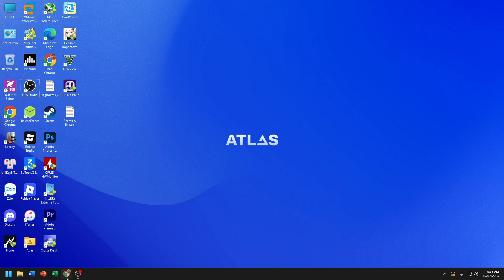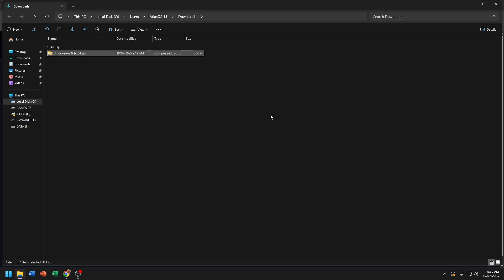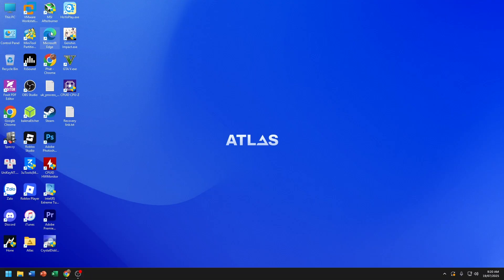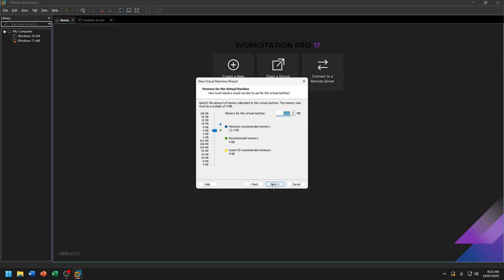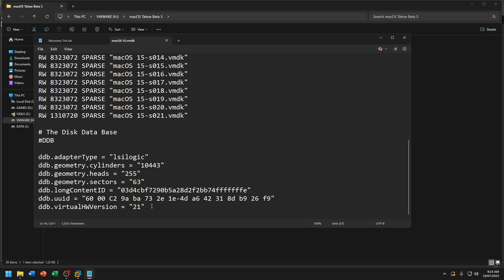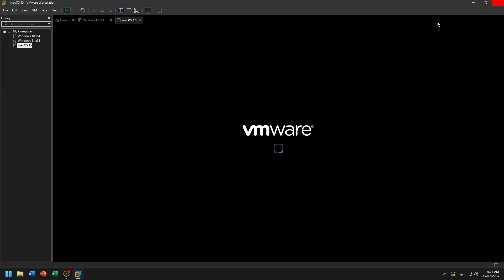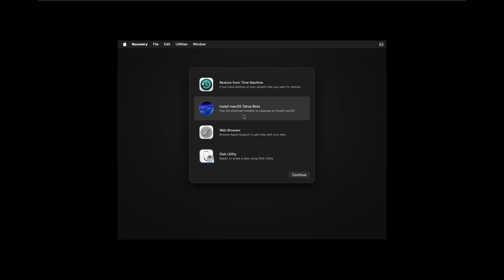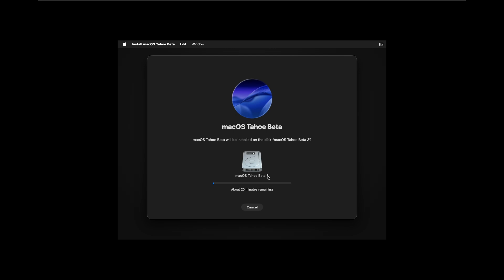How to install macOS Tahoe Beta 3 on VMware.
PLEASE READ BEFORE WE CONTINUE!

In this video I will show you how to install macOS Tahoe Beta 3 on VMware.
So Apple just dropped off the new version of macOS is macOS Tahoe Beta 3 so In this video I will show you how to install macOS Tahoe Beta 3.

NOTE: My computer doesn't have AMD RX Graphics and I'm recording on a Intel UHD 630 and an Intel Core i3 9100 so It can't handle VMware Workstation and OBS Studio while running and recording.
Remember to put smc.version = "0". In the VMX file NOT VMDK file. I’m wrong at putting the smc.version = “0” into the VMDK file. Please put it into the VMX file.